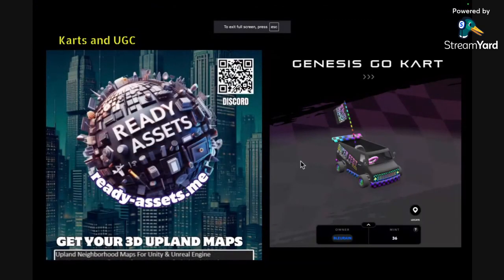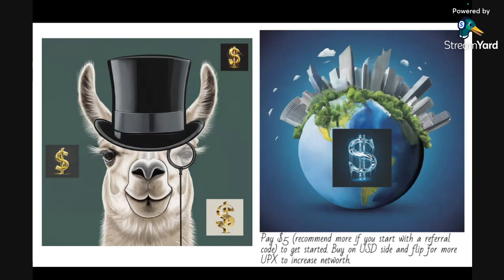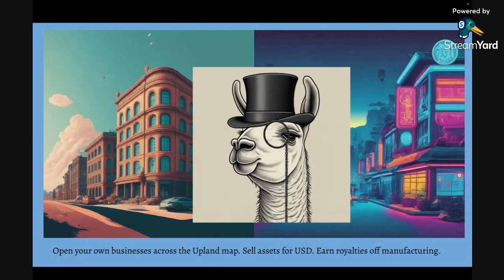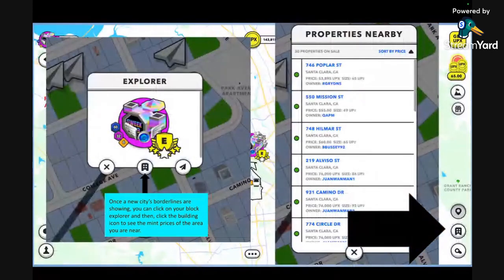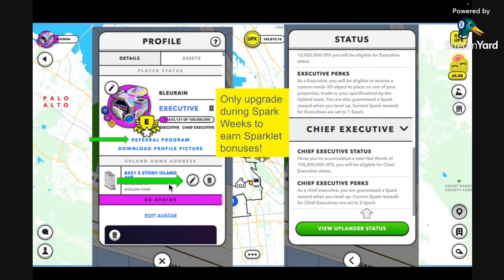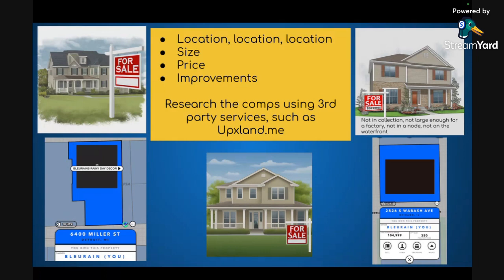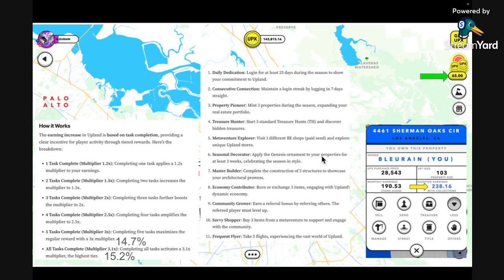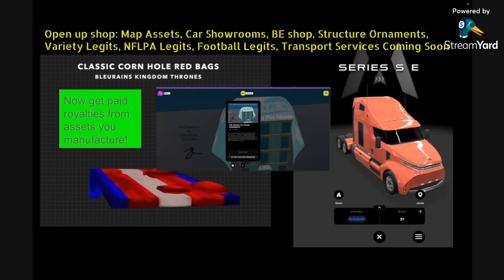How to Play Upland 2024: The MOST COMPREHENSIVE STARTING GUIDE!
Hi! Check out Upland, a virtual property trading game. If you use this link, Upland will award you with a bonus for your first purchase

If you decide to play Upland after seeing my video, please join with my code.  You will get half your first UPX purchase as a bonus (e.g. buy 50K UPX and get 25k bonus for a total of 75k your first purchase)

My actual dream is to become a bestselling author. If you benefitted from my video, please buy my other books:
PDF download just $1.00

Glossy Paperback edition only $12 on Amazon

Follow me to save time checking the floor. I post a list with every city's cheapest property on the secondary market, and I’ll post videos on good deals on unminted properties that I locate in Los Angeles.